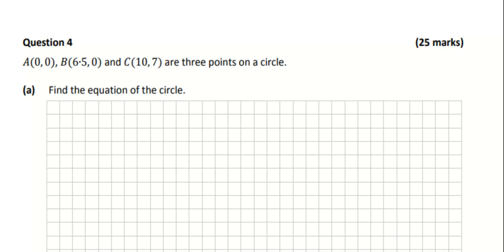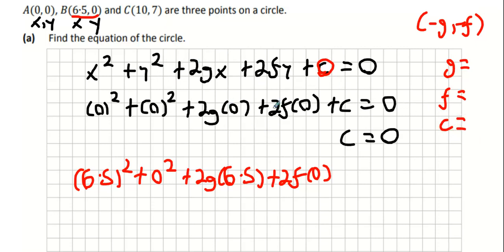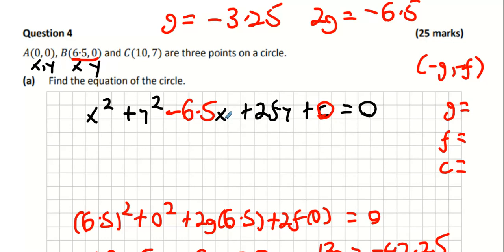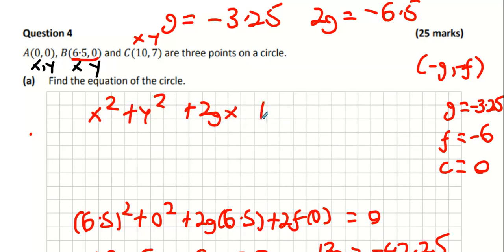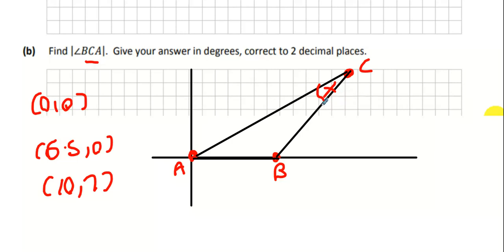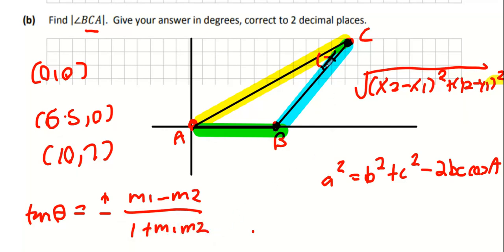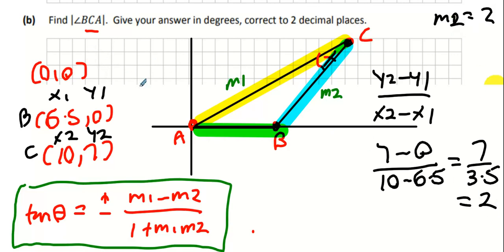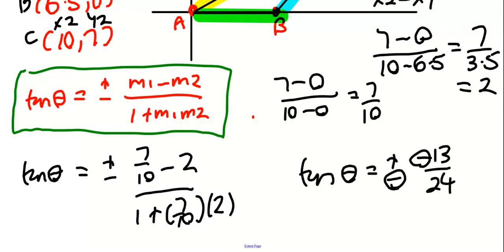LC hons 2017 paper 2 q4